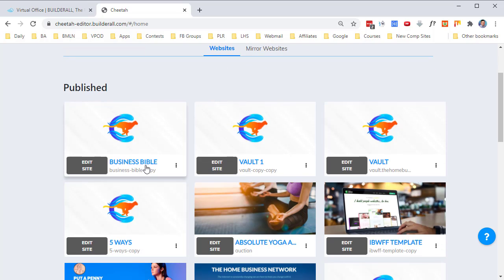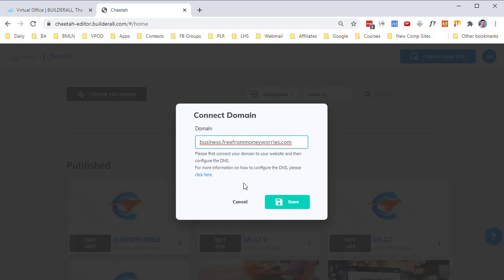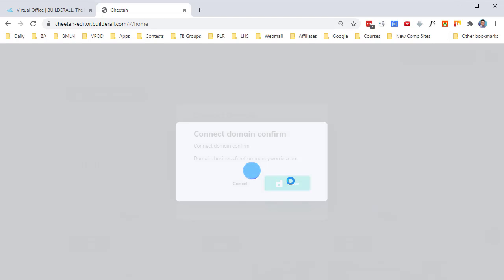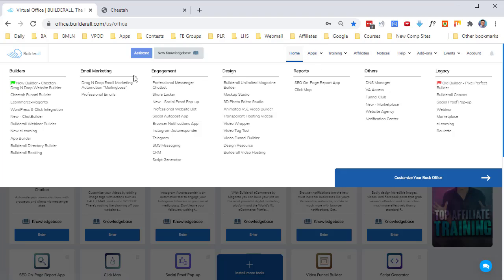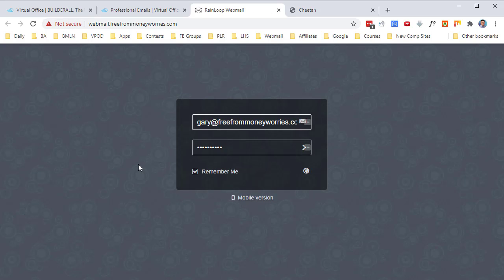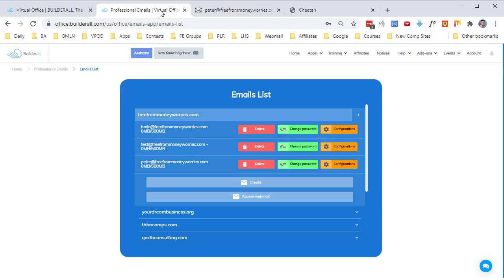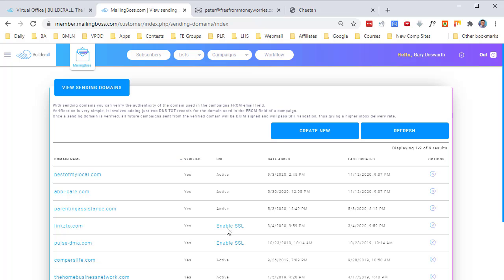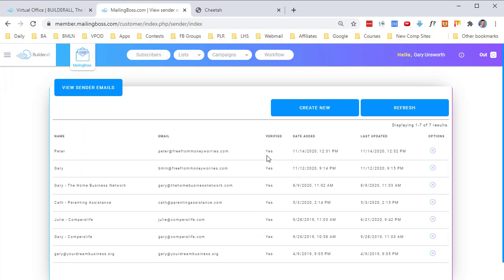Creating A Funnel Part 3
How to create a funnel in Builderall